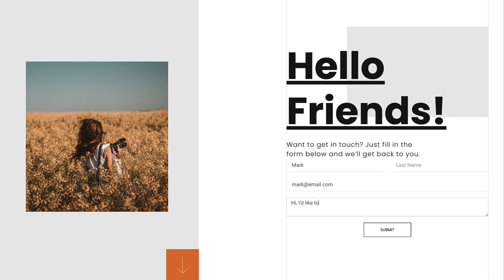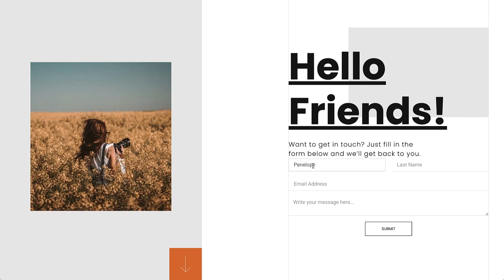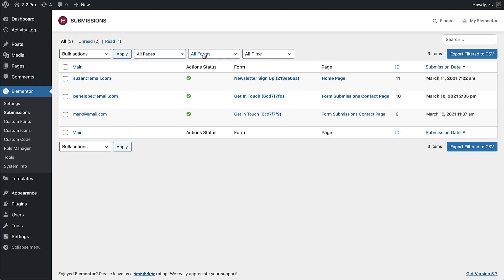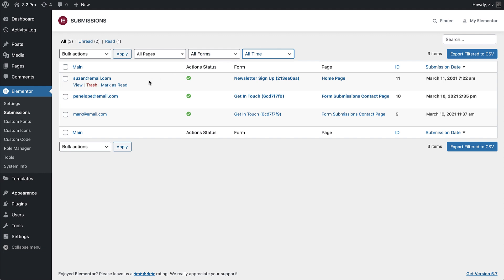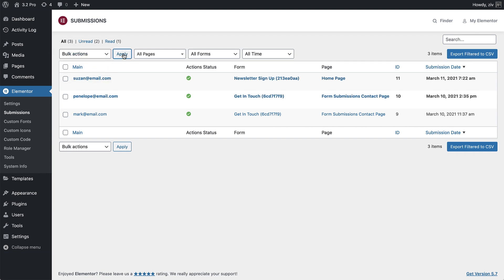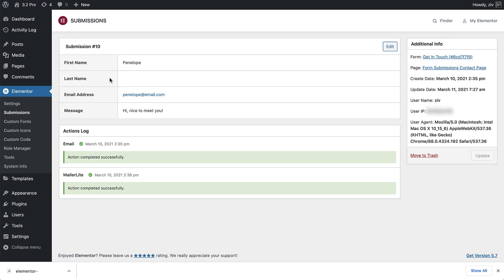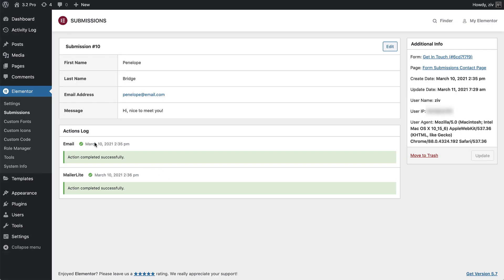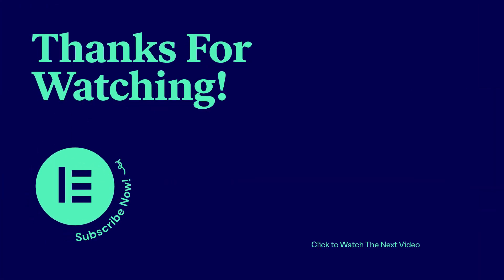How to Use Form Submissions in Elementor Pro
Learn how to collect and access your form submission data from one dedicated place. Making it a lot easier to gather insights, analyze a campaign’s data or simply manage your submissions.

You will see how to:
✔ Add "Collect Submissions" to your form in actions after submit
✔ Access and filter through submissions
✔ Manage your submissions with bulk actions
✔ Export your submission data